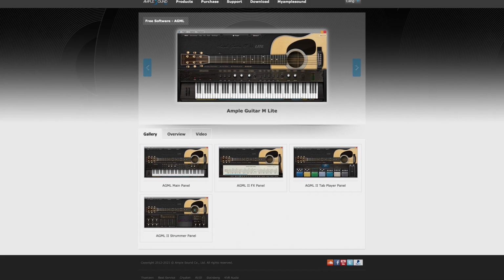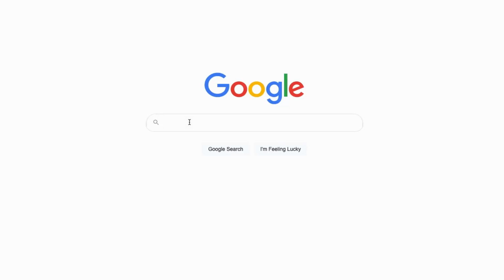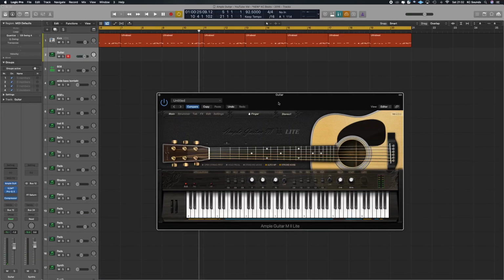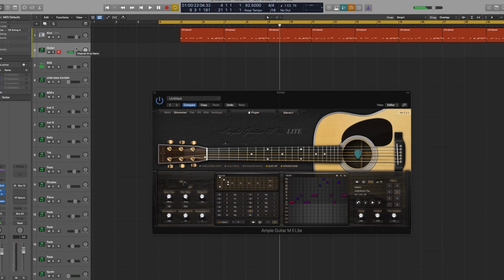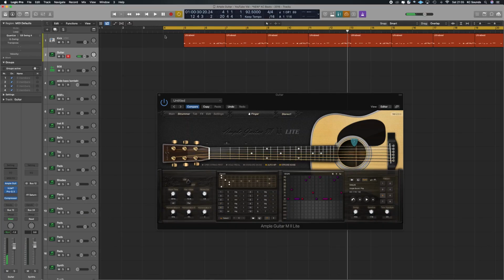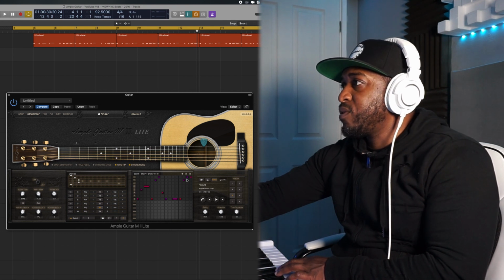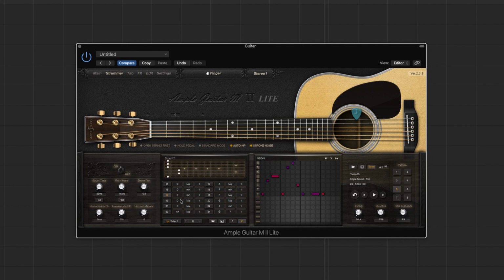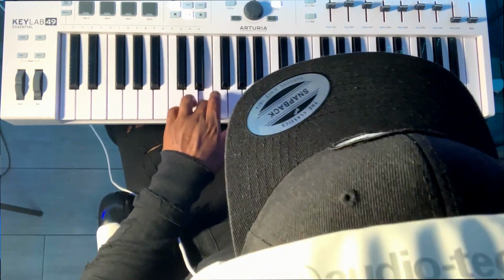As good as the real thing? | Ample Guitar VST: The Secret Weapon of Top Producers and Musicians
Looking for a high-quality guitar plugin that can deliver authentic, realistic guitar sounds for your music productions? Look no further than Ample Guitar!

Ample Guitar is a virtual guitar plugin that offers a wide range of guitar sounds, styles, and techniques to suit any genre of music. Whether you're a seasoned pro or a beginner, Ample Guitar's intuitive interface and user-friendly controls make it easy to create professional-quality guitar tracks.

With a variety of acoustic and electric guitars to choose from, Ample Guitar allows you to create realistic and expressive guitar tracks with ease. From fingerpicking and strumming to slides, bends, and vibrato, this plugin offers all the essential guitar techniques to help you achieve the perfect sound for your music.

With its advanced features and extensive library of sounds and presets, Ample Guitar is an essential tool for any serious musician or producer. Whether you're recording rock, pop, jazz, blues, or any other style of music, Ample Guitar delivers the ultimate guitar experience in a convenient and affordable package.

So if you're looking for a powerful and versatile guitar plugin that can take your music to the next level, look no further than Ample Guitar.

Ample Guitar M Lite is FREE to use, so you have no excuse to check it out and get CREATIVE.

S H O P  M U S I C  T E C H  G E A R (AMAZON):